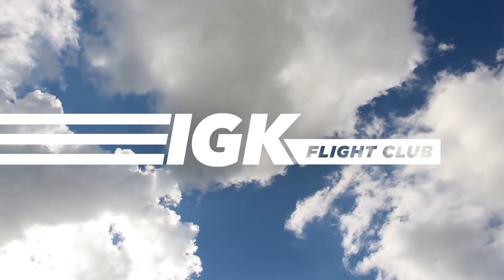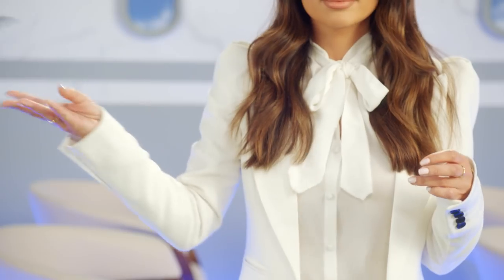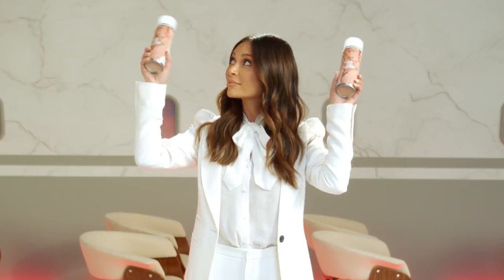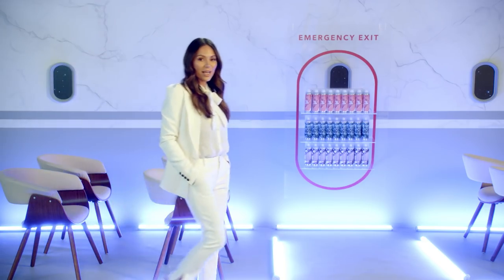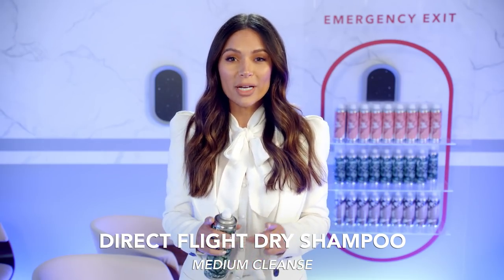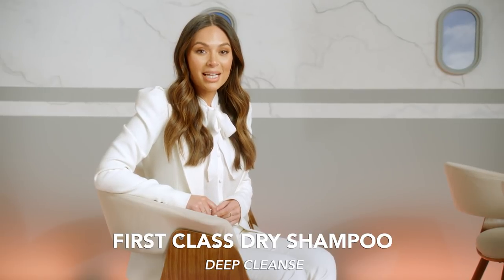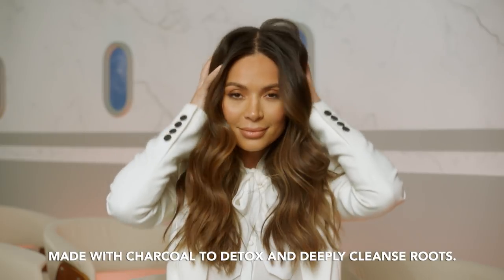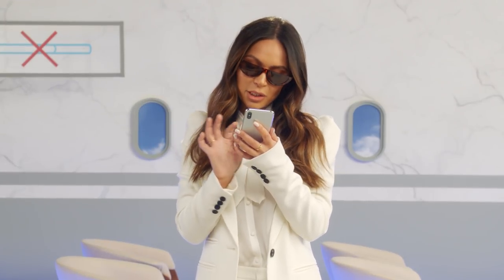How to Use Dry Shampoo the Right Way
It turns out we've been using dry shampoo all wrong. So buckle up (literally) as Marianna Hewitt demonstrates her dry shampoo secrets. In collaboration with IGK Hair.

Photographer: Jake Rosenberg
Director of Photography: Gabe Harden
Writer and Stylist: Meagan Wilson
Styling Assistant: Daniella Deutsch